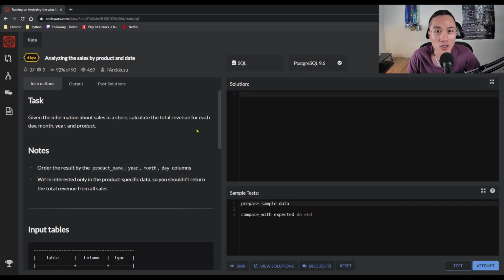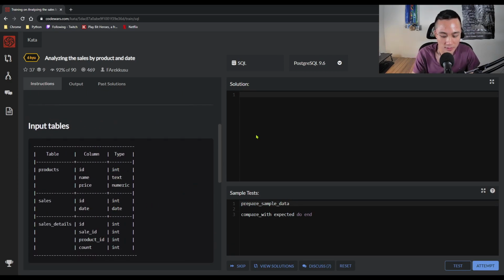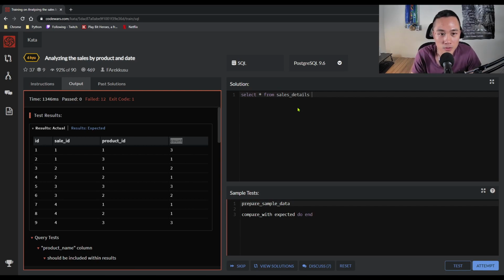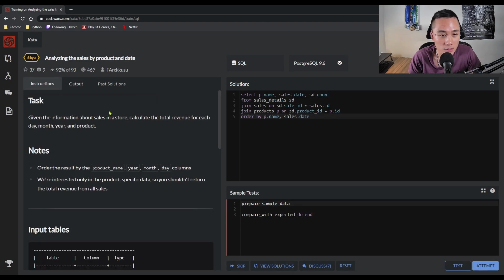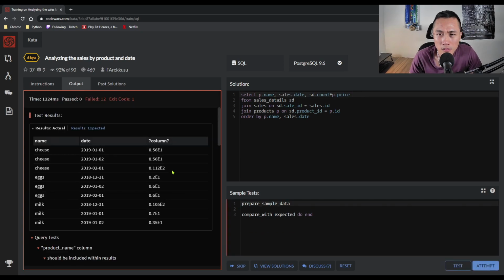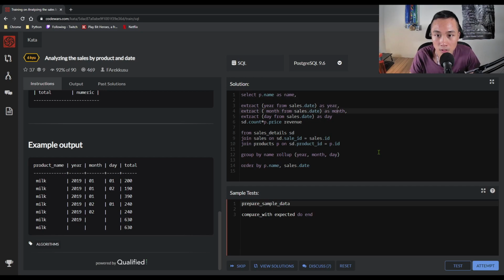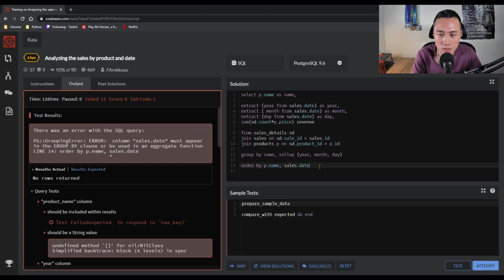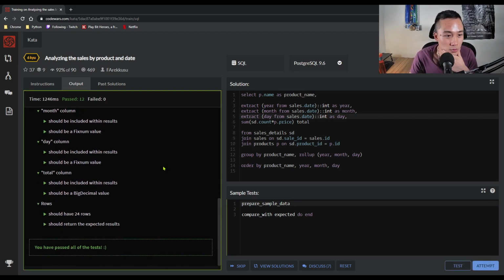How to Analyze Sales Using SQL GROUPBY ROLLUP | Codewars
How to use GROUPBY ROLLUP to produce reports with different subtotals.